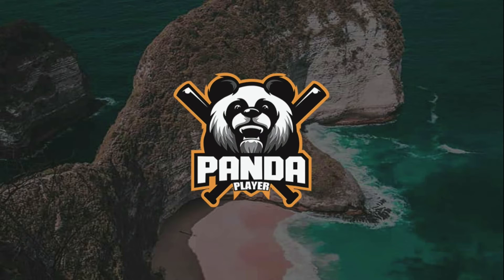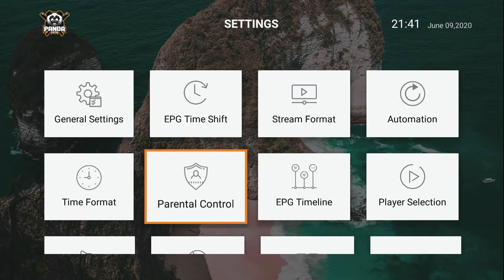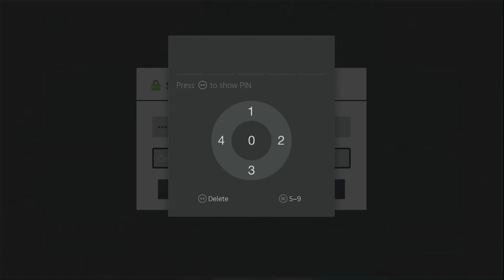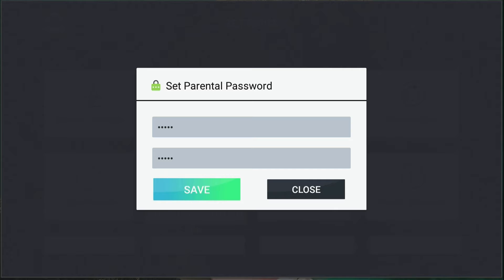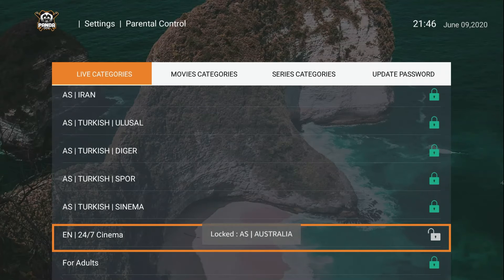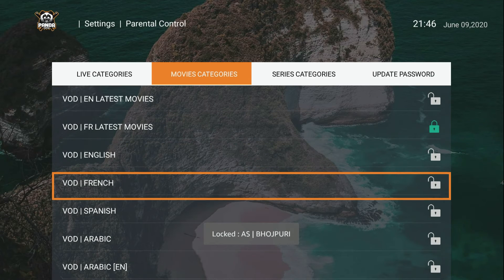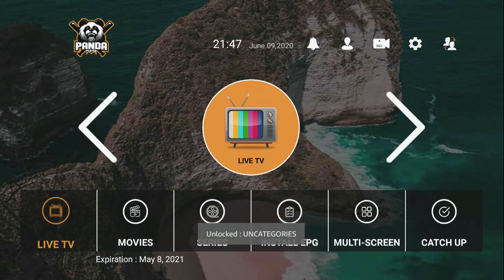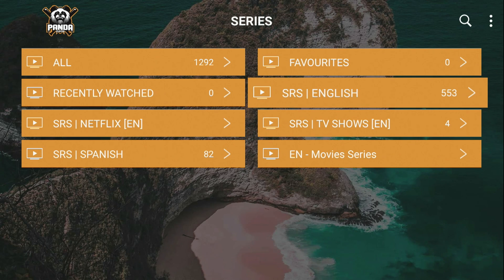How to block categories from Panda Player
Here is how to lock channels in Panda Player using Parental Control